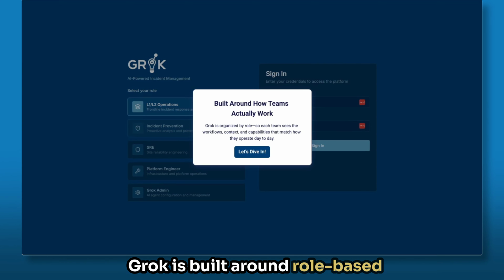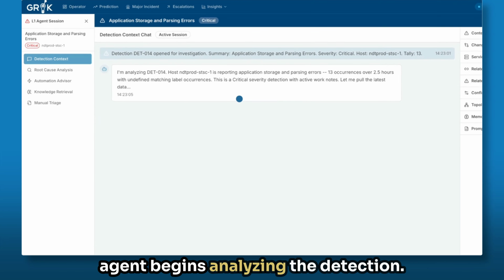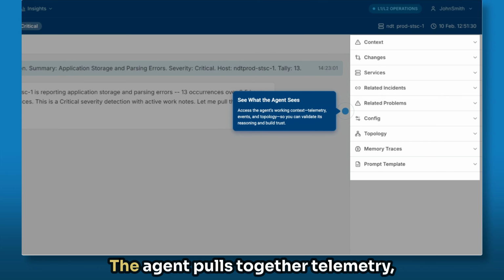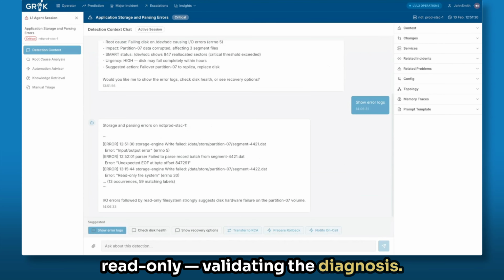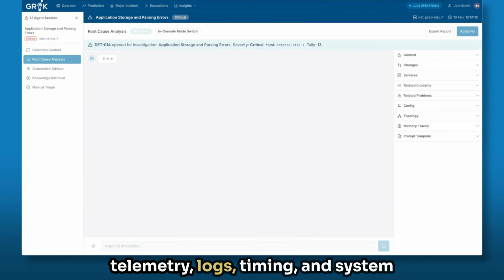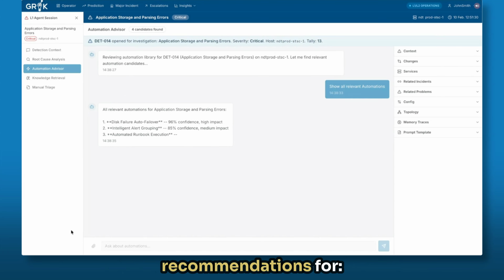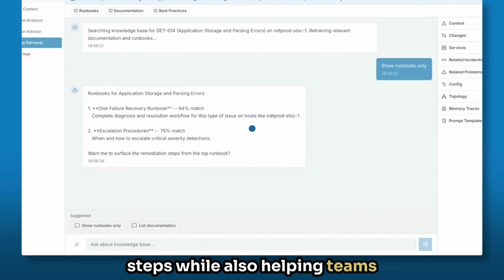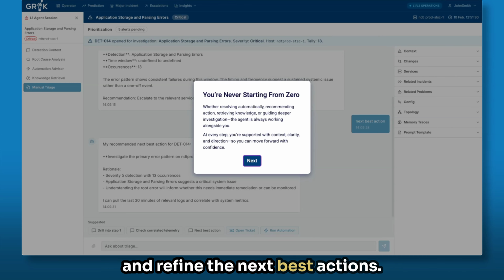Grok L1 Agent Demo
Watch Grok autonomously investigate and resolve detections in real time using role-based AI agents designed for modern operations teams.

Grok is built around operational workflows that mirror how real security and operations teams work, enabling faster response times, reduced alert fatigue, and autonomous L1 triage at scale.